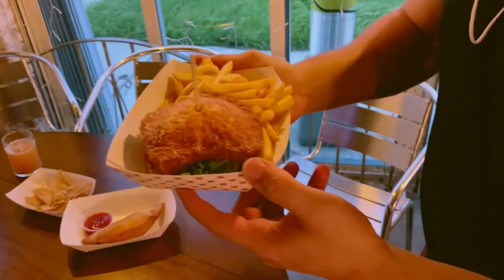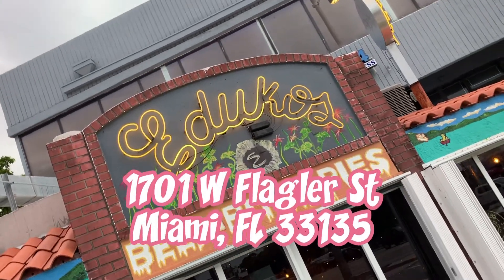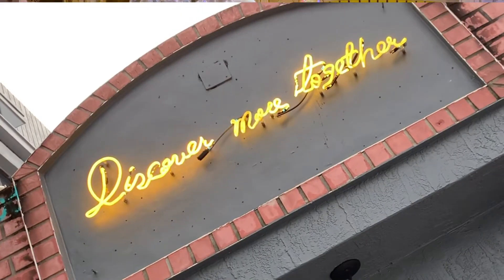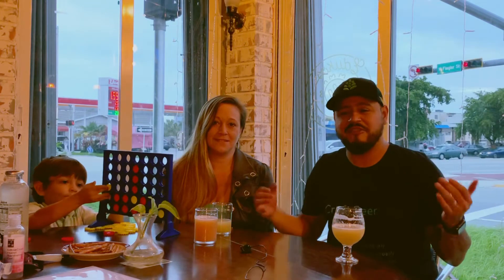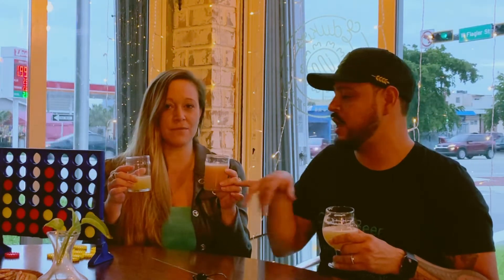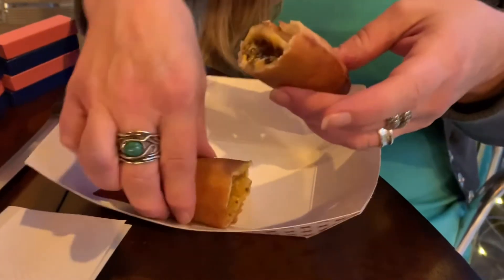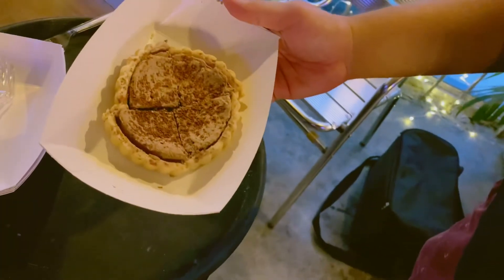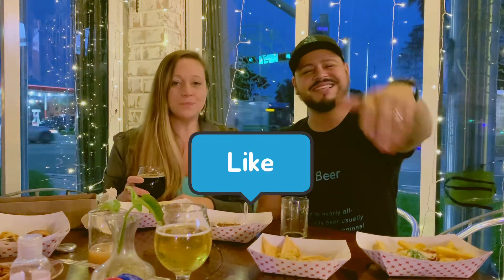Miami Restaurants: Local Craft Beers and Home Cooking Latin American Bites in Little Havana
Miami Restaurants Episode 3: Edukos Beer House

Latin American Comfort Food & Craft Beer House

Local Craft beer and Home Cooking Latin American Bites in Little Havana | Edukos Beer House

Welcome to another episode of @itsabeerlife on youtube this week adventure brings one of my favorite restaurants in Miami. Located in Historic neighborhood of Little Havana Edukos Beer House brings local craft beer and Home cooking Latin American bites.

Edukos: “Our mission is to help people discover more about the themselves and the world around them by trying new things with those you love. We curate unique craft beer and bites for you to share with friends and family. We think the more you try the more you grow. Now that's edukation”

Shot on Iphone 📱 XR and Edited on VLLO app

Cheers 🍻